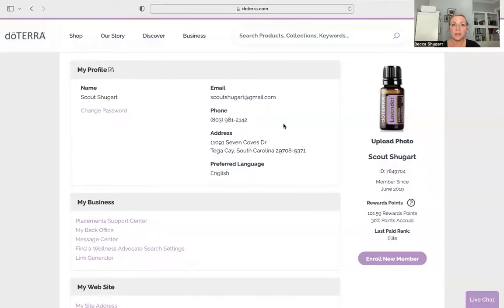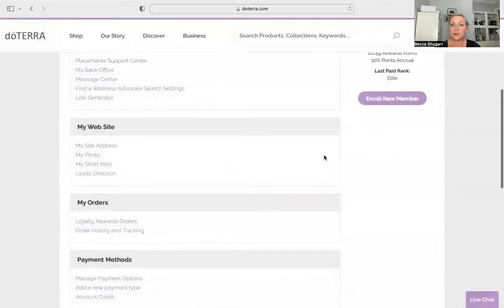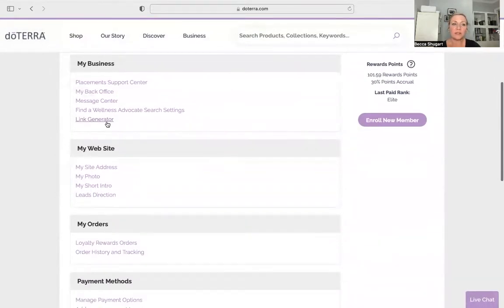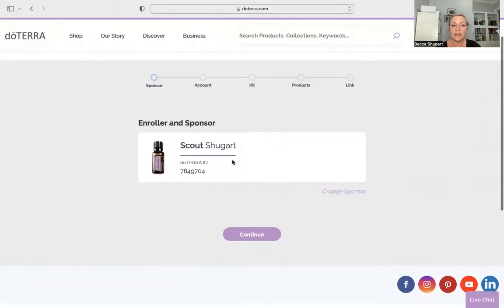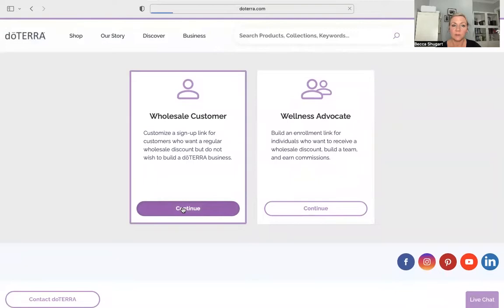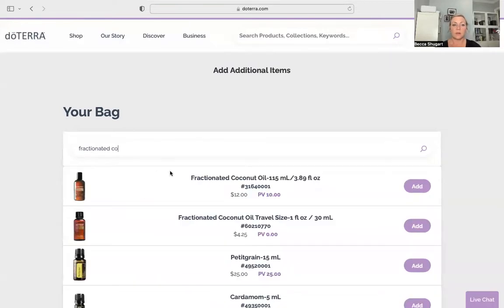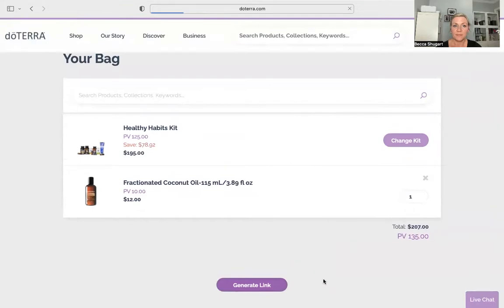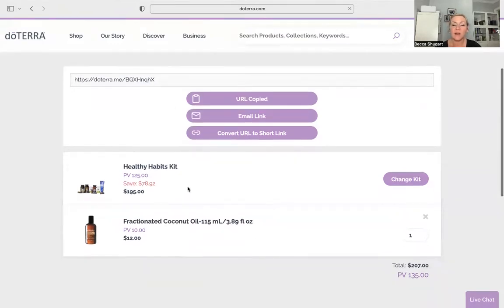How to enroll a new Wholesale Customer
How to enroll a Wholesale Customer with the Link Generator.